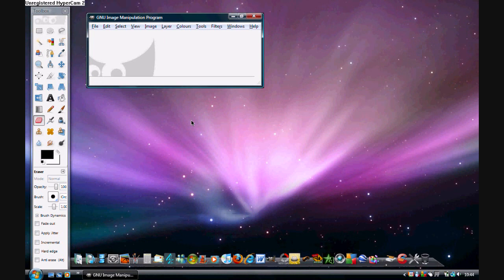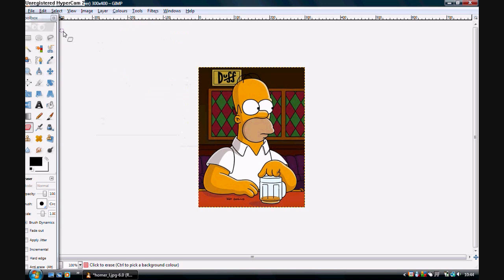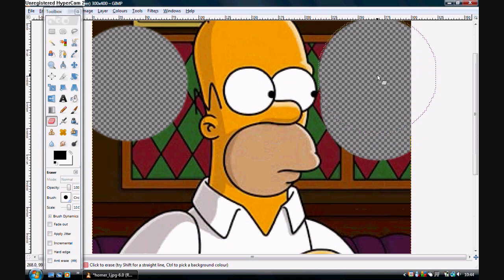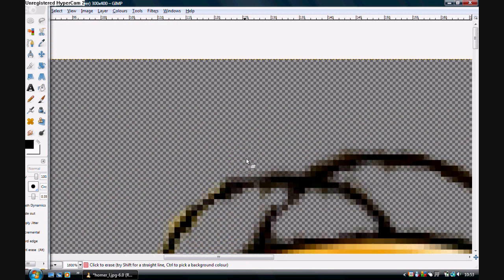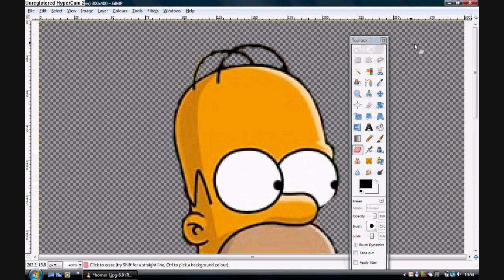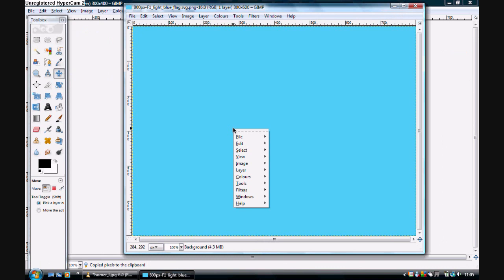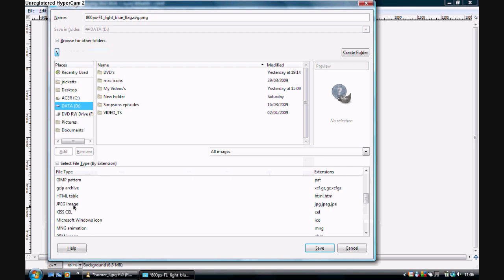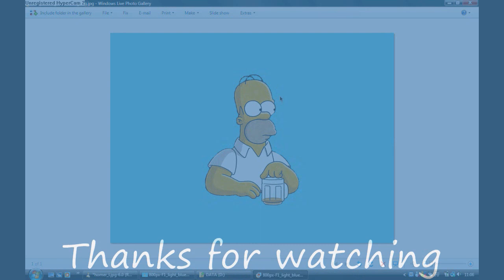How to change a photo's background (using Gimp 2)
This video will show you how to change a photos background, before you watch the video make sure you have the two photos. one will be the new background and the other will be the image you want to put on that background. To do this we will be using Gimp 2 it is a free program which is just like photo shop but for free. If you like this video then click on my channel and view my others. oh yea and don't forget you can watch this video in HD by clicking the HD button next to the sound control slider.

I also am allowed to use the software visuals of gimp 2 in this video as it has the GNU GENERAL PUBLIC LICENSE. This allows me to do what ever I want with gimp 2.